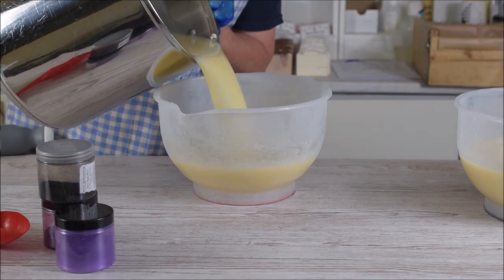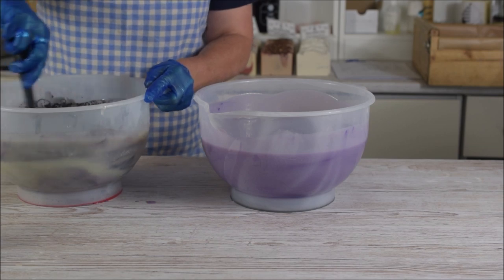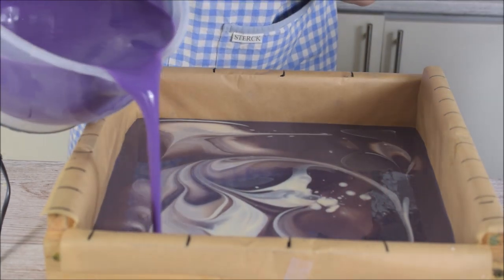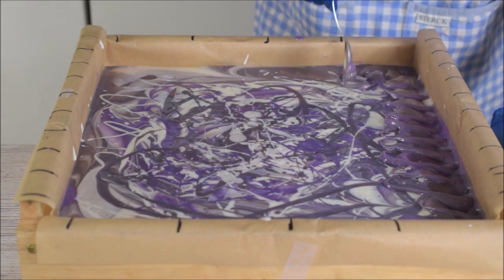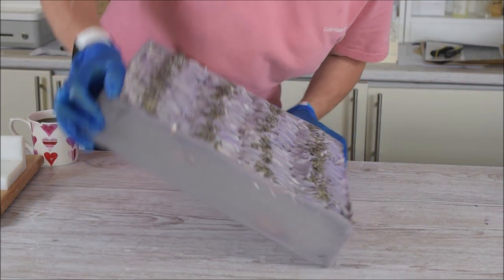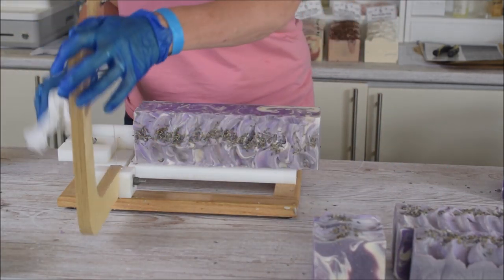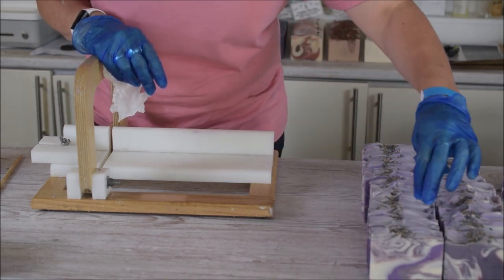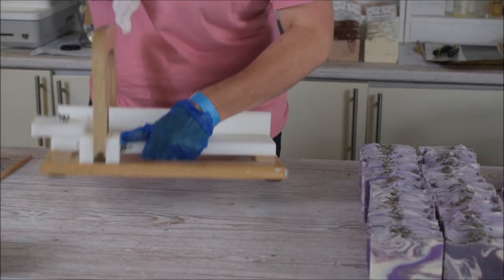Making 9kg of Lavender soap | FuturePrimitive Soap Co.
Filming equipment: Videos filmed with the Sony ZV 1. Photography camera Nikon D5500 DSLR. MY SOAP RECIPE

Soap mould Etsy shop

Silicone loaf soap mould